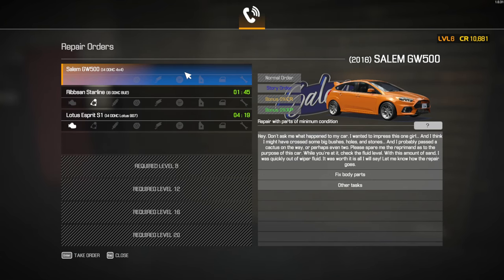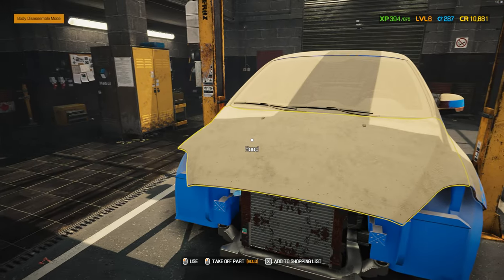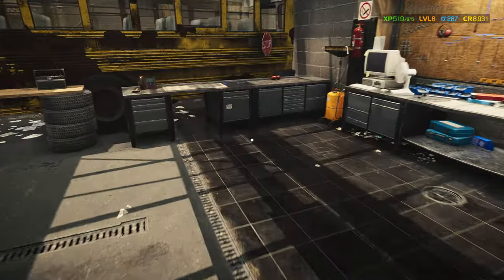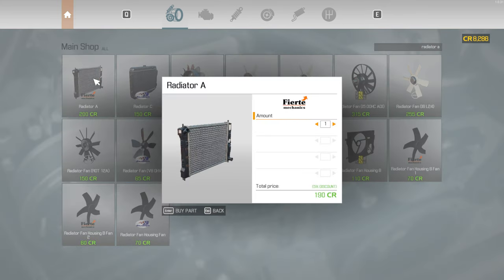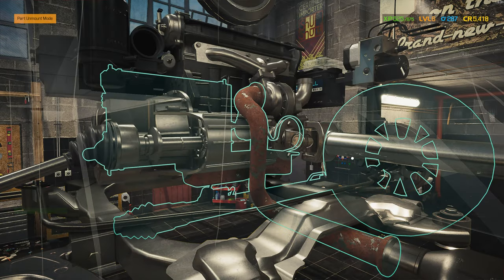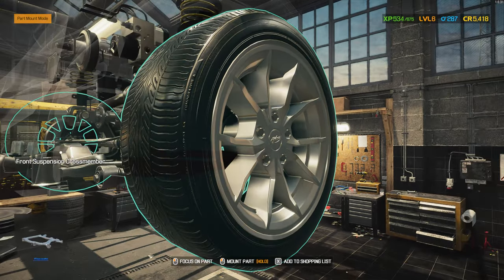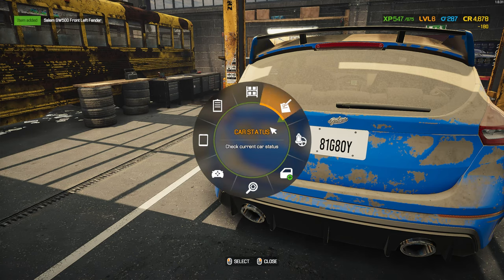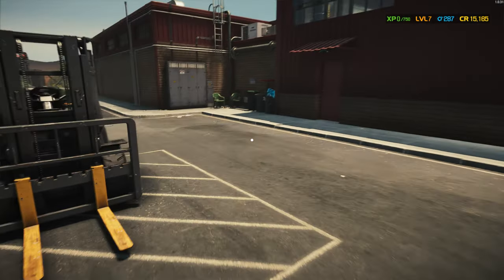Car Mechanic Simulator 2021 Let's Play - Season 1 - Episode 8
Grease Monkeys Unleashed: Car Mechanic Simulator 2021 Let's Play - Season 1 - Episode 8

🚗🔧 **Mastering the Craft! Episode 8 - Story Order Triumph & Workshop Upgrades! 🎮🚀**

Dive into the thrilling world of Car Mechanic Simulator 2021 in Episode 8 of 'Grease Monkeys Unleashed'! 🛠️🔩

🌟 **Episode Breakdown:**
- **New Story Order:** Embark on a fresh challenge as we tackle another story order, pushing our virtual mechanic skills to new heights.

- **In-Depth Diagnostic Dive:** Join us for a meticulous diagnostic, earning XP points and uncovering elusive problematic parts.

- **Workshop Upgrade:** Witness strategic decisions as we invest in the car wash upgrade, enhancing our workshop's efficiency and aesthetics.

- **Precision Repairs:** Meticulously draining liquids, procuring replacement parts, and expertly disassembling the car. Discover the undiscovered part, the steering rack, and swiftly acquire it to proceed with the story order.

- **Assembly Mastery:** Watch as we skillfully reassemble the car with new parts, ensuring peak performance by adding essential fluids.

- **Body Part Overhaul:** Tackling body parts that require replacement, we meticulously restore the vehicle to its former glory.

- **Sparkling Finish:** Complete repairs with attention to the car's interior and exterior, giving it a thorough wash. The story order is conquered with a generous payout of 12,330 credits.

🔥 **How to Join the Journey:**
1. 🎮 **Hit PLAY:** Immerse yourself in the exciting virtual mechanic adventure!
3. 📢 **SHARE:** Spread the word to fellow gaming enthusiasts and car aficionados!

🚗 **Ready for the Ultimate Virtual Repair Challenge?** Episode 8 is packed with precision repairs, strategic upgrades, and triumphant success. 🚀🔧

PC Specs:

CPU: Intel Core i7-10700K CPU @ 3.8GHz
Ram: 64GB
GPU: RTX3060ti 4GB.